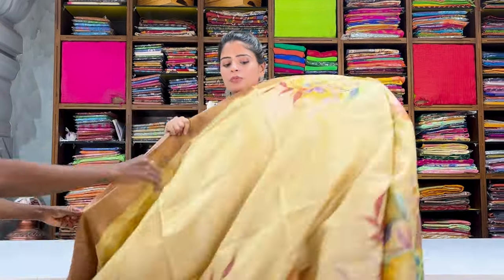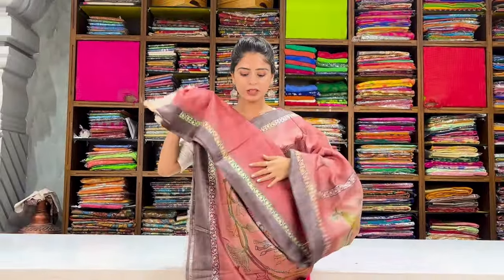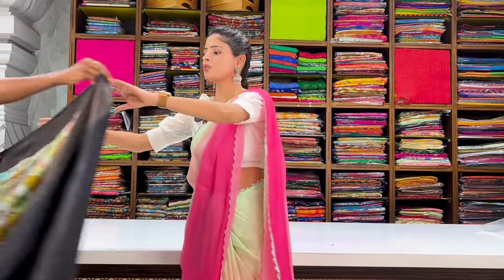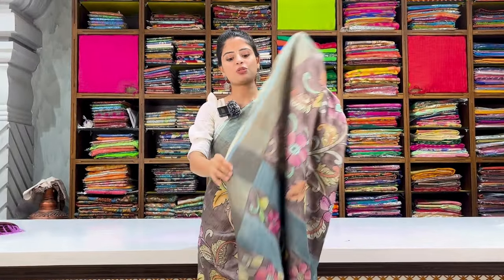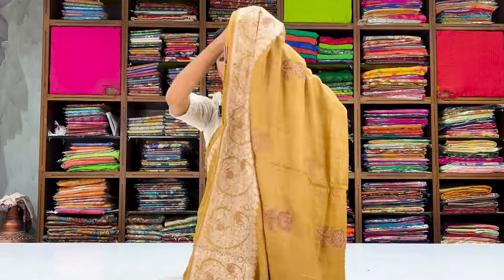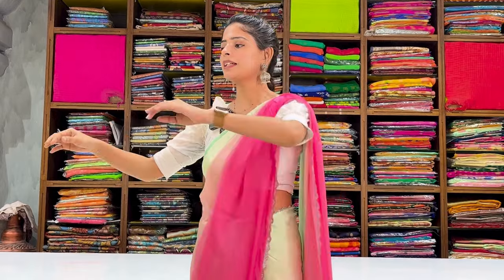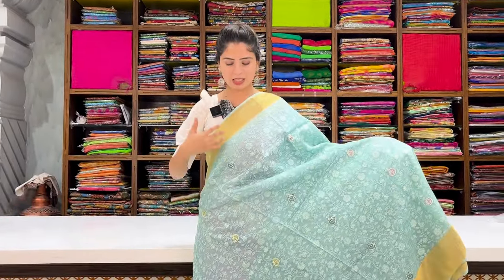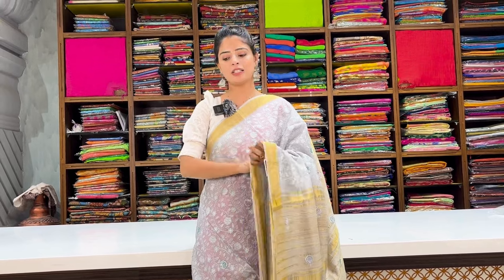30% To 50% off upto Tusser saree Collections | Vijay Brothers | 8464027097,9100880089